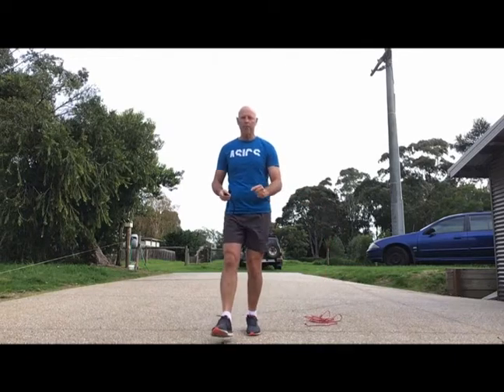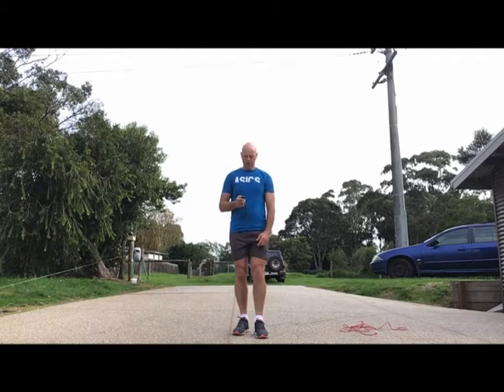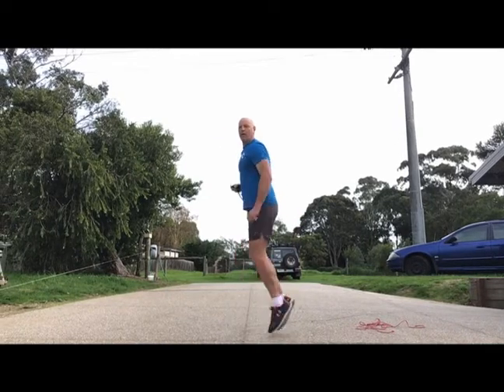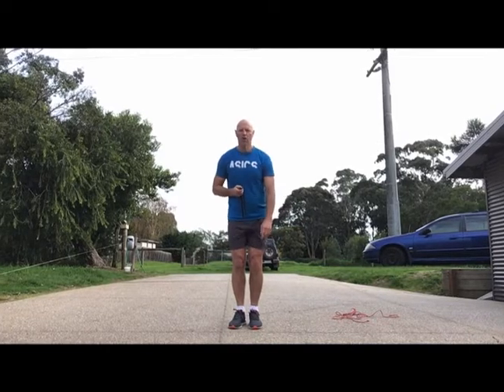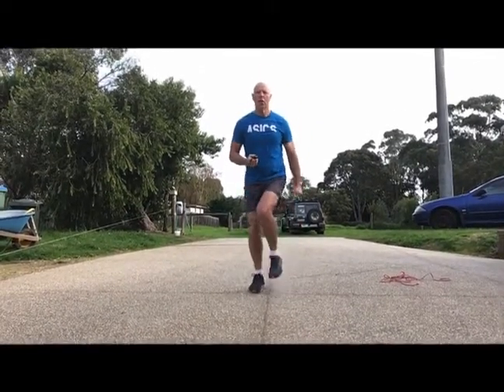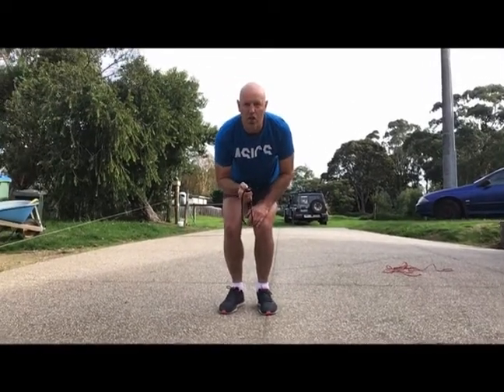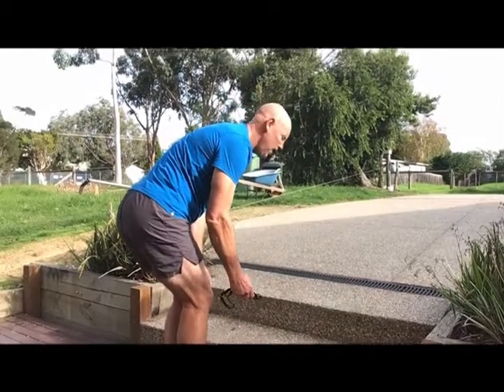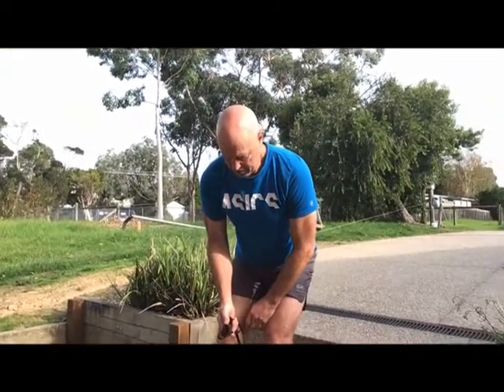Jumping Warm Up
Some jump warm ups